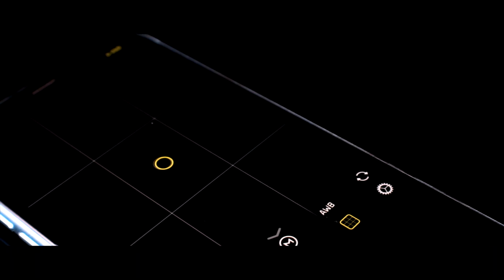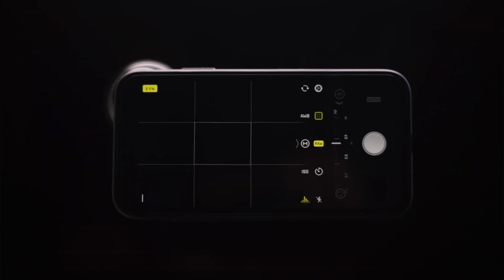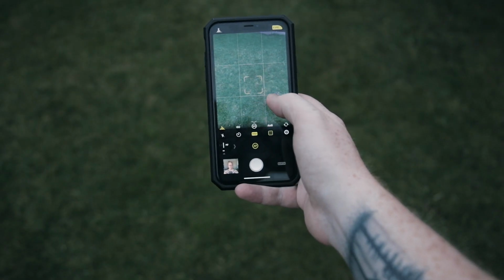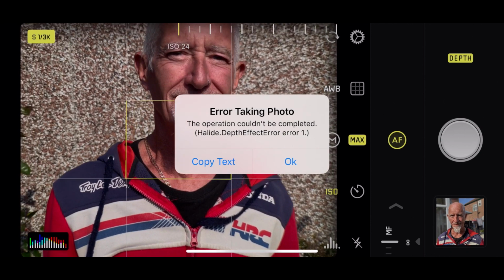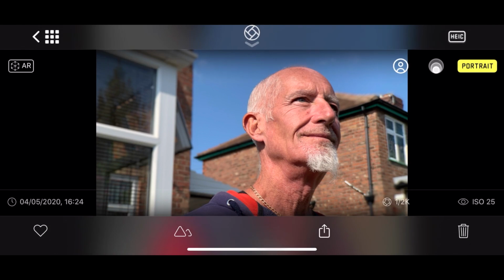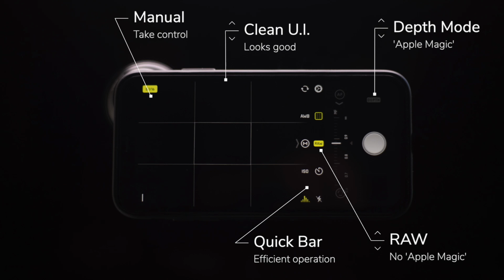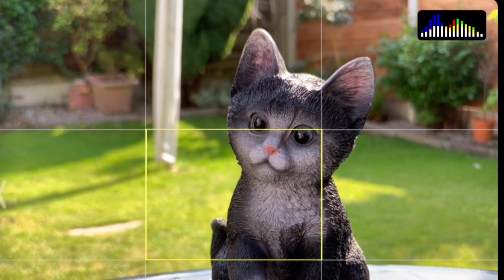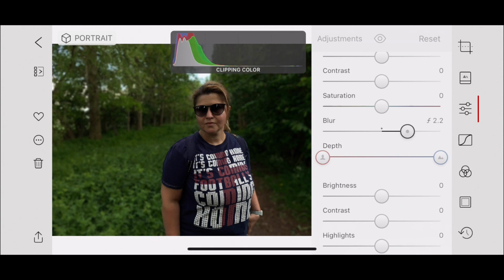Original Halide iPhone camera app review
This is my review of the original Halide, which no longer exists. Watch my review of Halide Mk II

*Time stamps:*
0:00 - Sweet new intro
0:15 - Halide App Introduction
01:32 - User Interface
02:12 - Ease of use / Quick Bar
03:43 - Issues
04:18 - Depth Mode
07:00 - RAW
08:40 - Conclusion / Should you get Halide?